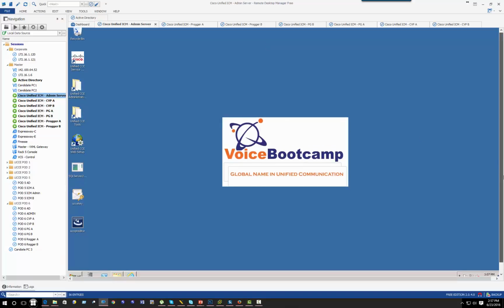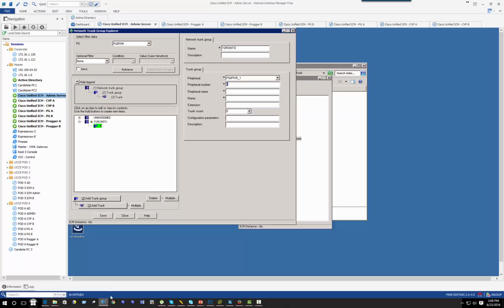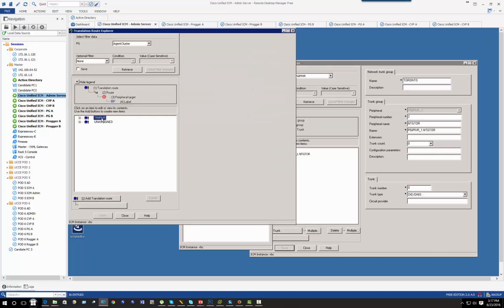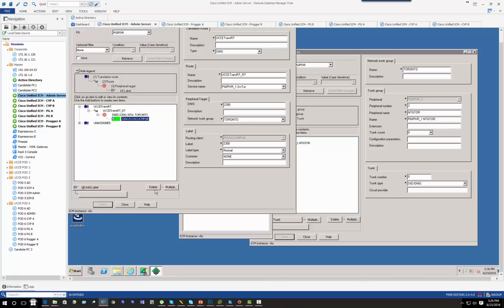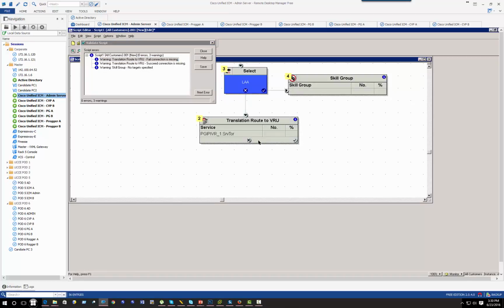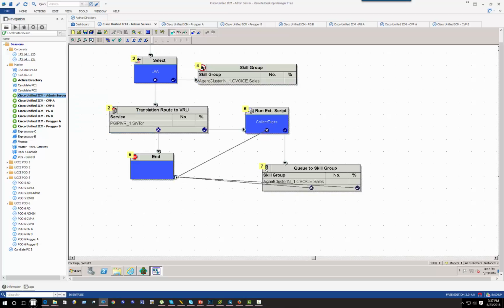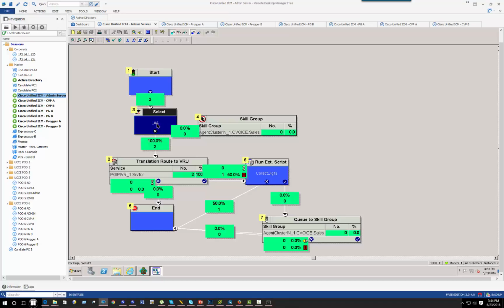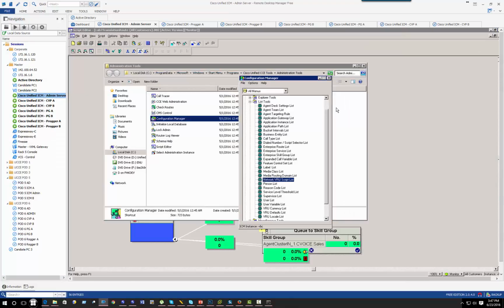Cisco UCCE 10 5 – Creating Network Trunk and Trunk Group for IP IVR